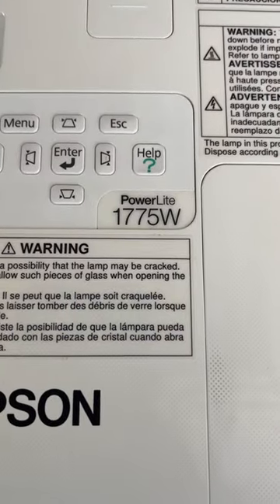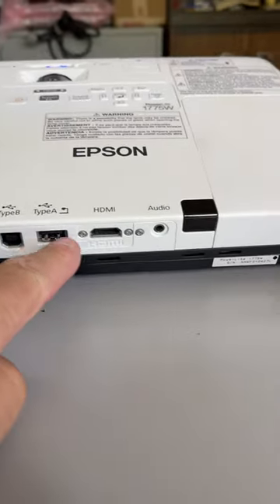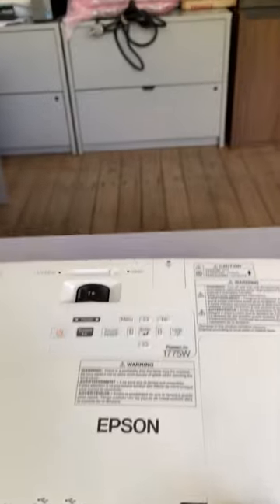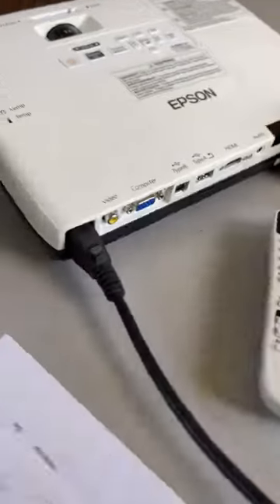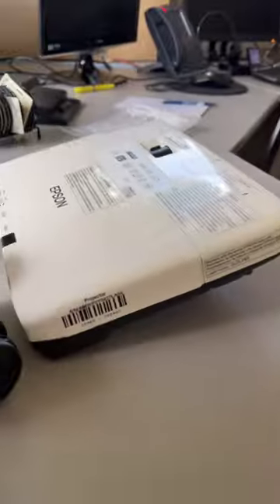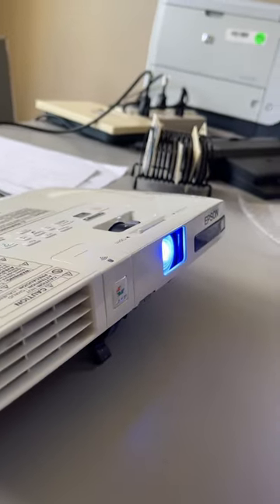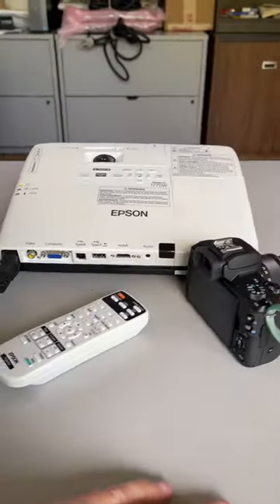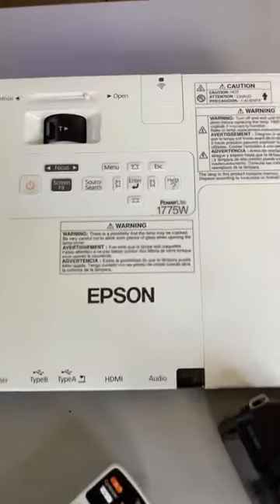Epson Powerlite 1775W